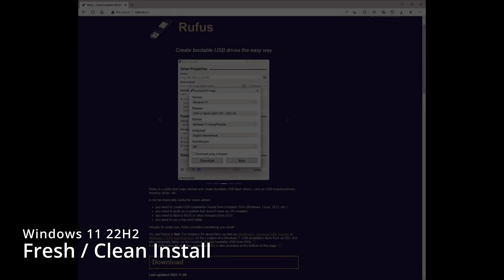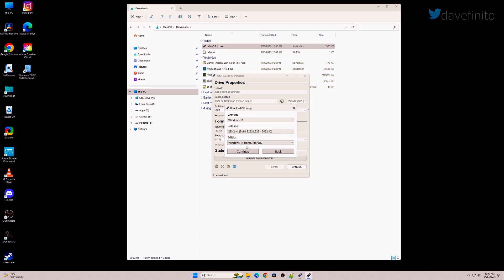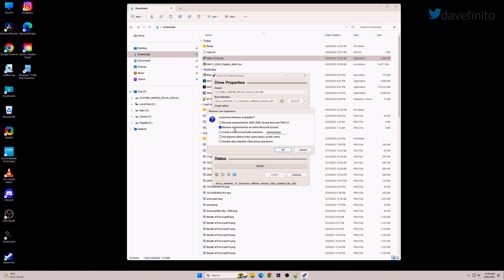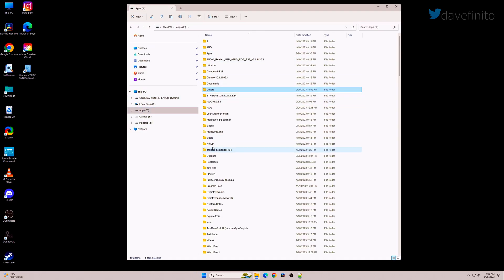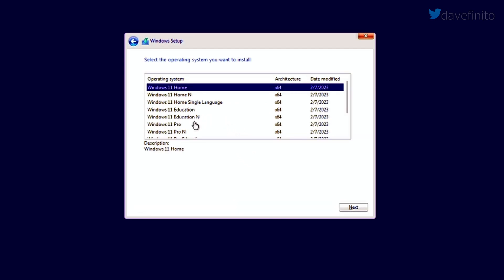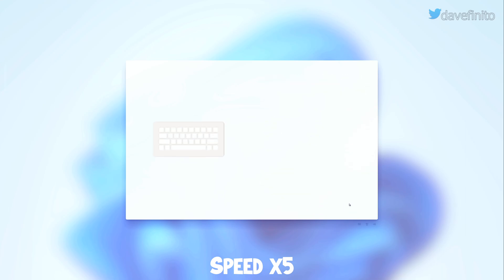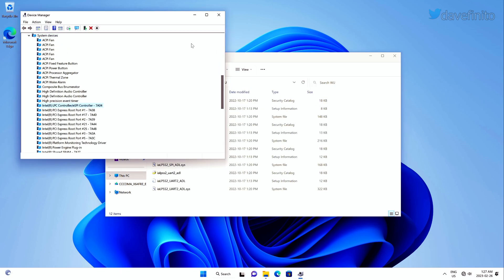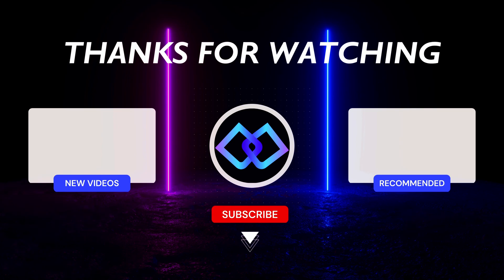🛠️ Quick and Efficient Windows 11 Install Guide | Rufus Windows 11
Quick and Efficient Windows 11 Install Guide | Rufus Windows 11 // This quick and easy guide will show you how to download and install Windows 11 using the Rufus app in mere moments. Are you building a new pc or need to reinstall Windows 11? No problem. The Rufus app is a very simple and easy. You'll be able to download and put all the Windows 11 setup files on a USB stick. This video will guide you through all the necessary steps to get you up and running within 30 minutes.

Watch this video to get started today.

📖 Chapters:
0:00 Intro
2:43 Installing Windows 11

Lightness by Nomyn
Flow by Nomyn
Dreamscape by Nomyn